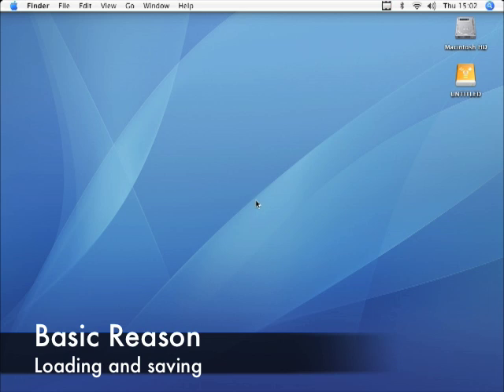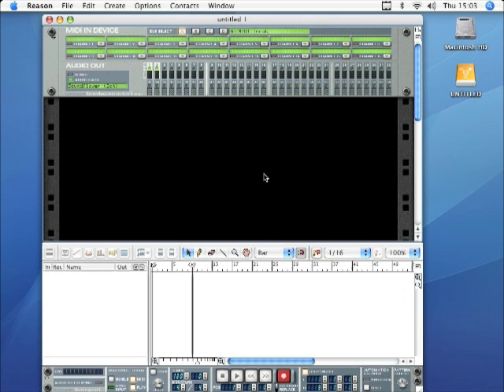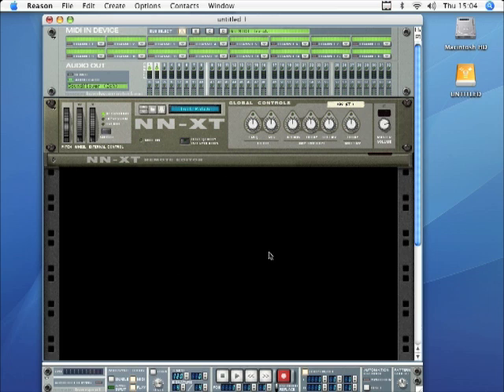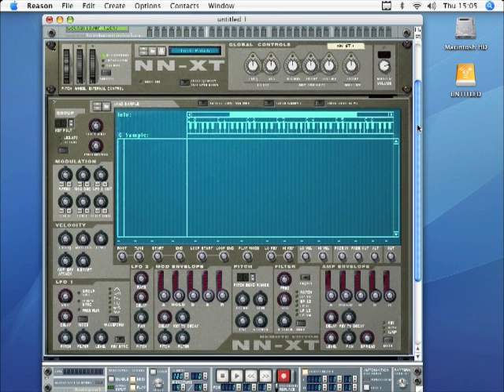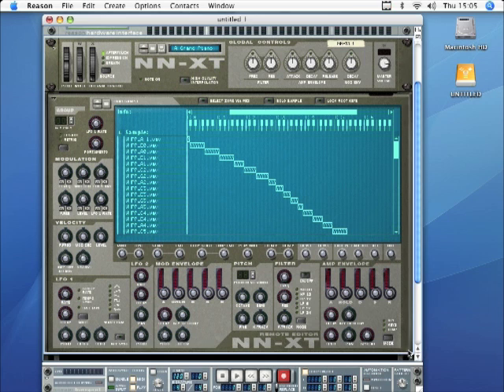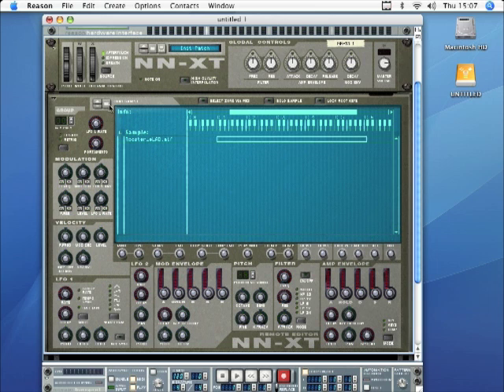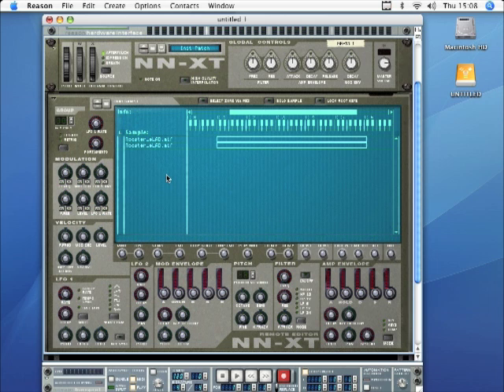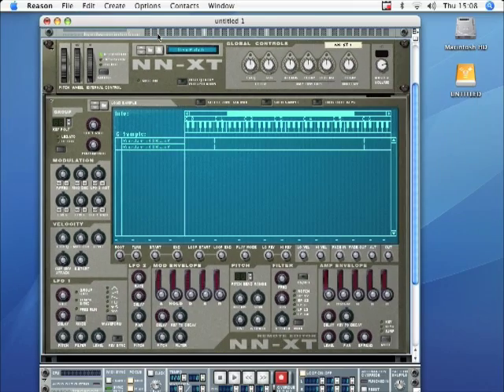Basic Reason NNXT - Loading and saving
A brief overview of loading and saving samples and sample patches in the Reason NNXT